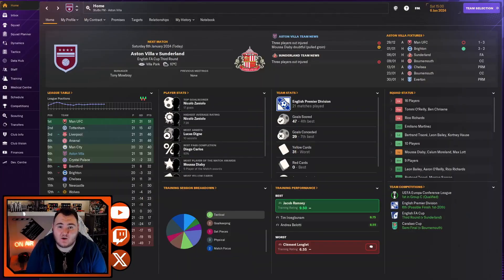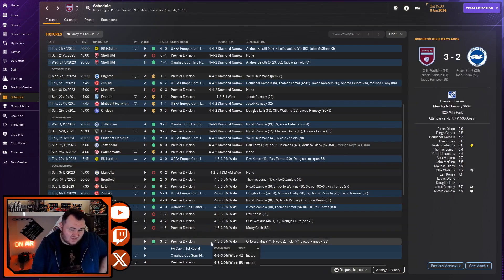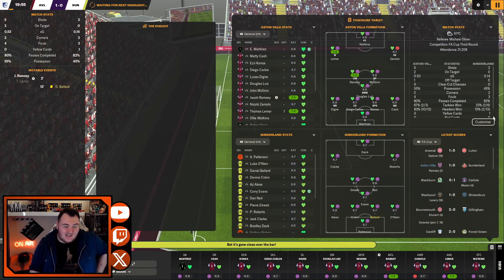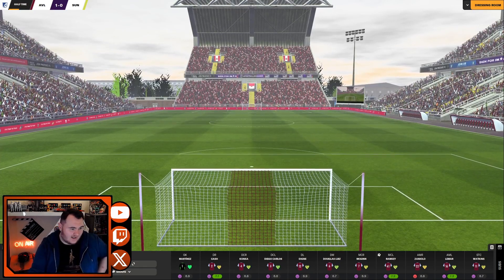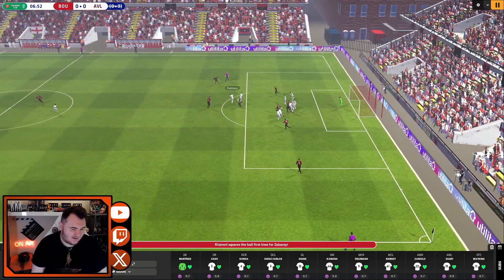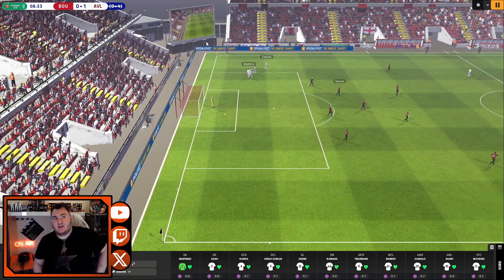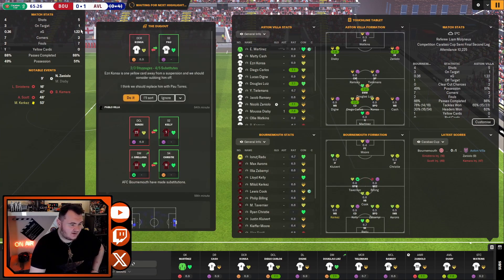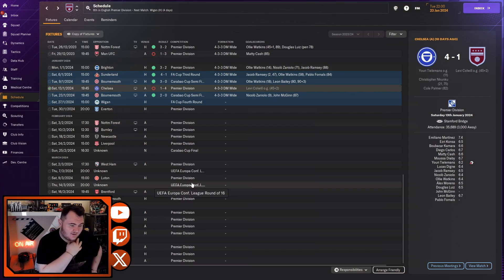EARLY TRIP TO WEMBLEY?? | PART 5 | ASTON VILLA | FM24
Welcome to the Aston Villa Early Access (Beta) Save here on Football Manager 2024!

We're going to go two to three seasons with my favourite football club with the aim of bringing silverware back to Villa Park. Will that be the Europa Conference League? Will it be the FA Cup? The League Cup? A Cheeky Premier League? Or a repeat of the 1982 legendary achievement in winning the biggest club prize in football: the Champions League?

Probably not that last one, let's be honest...

LET'S GO.